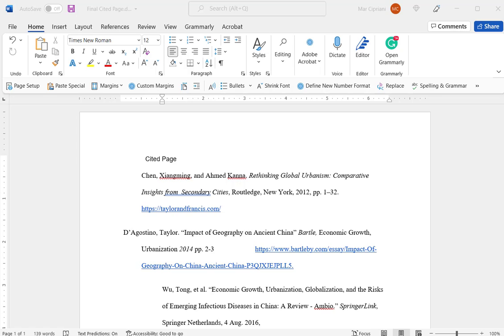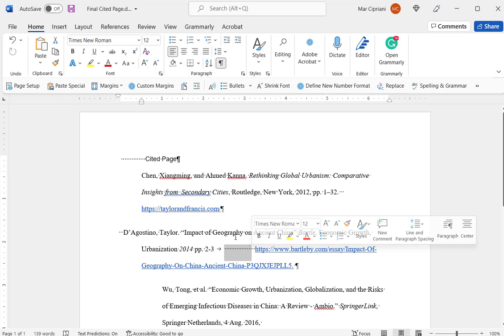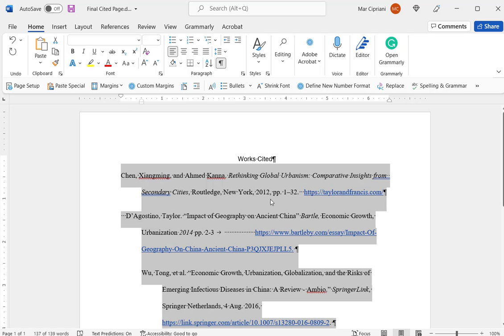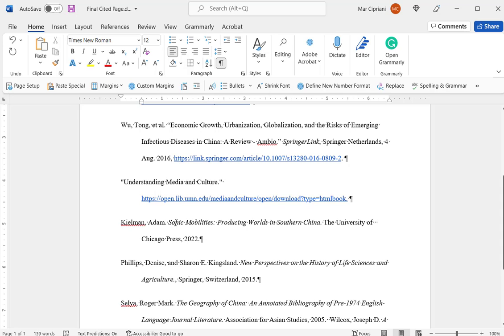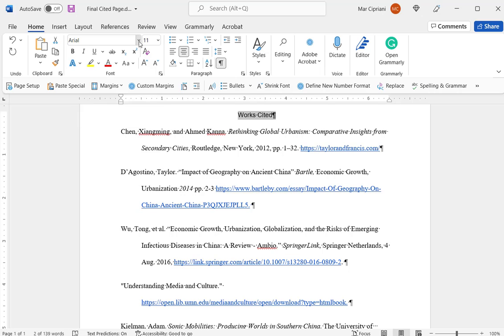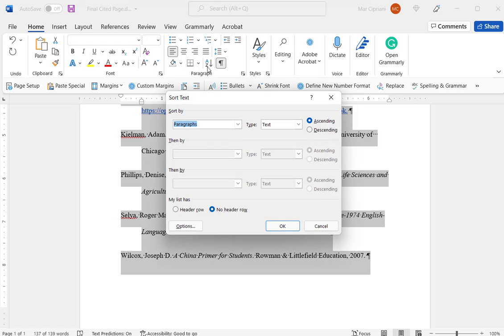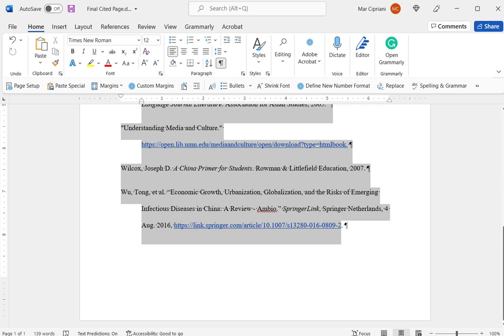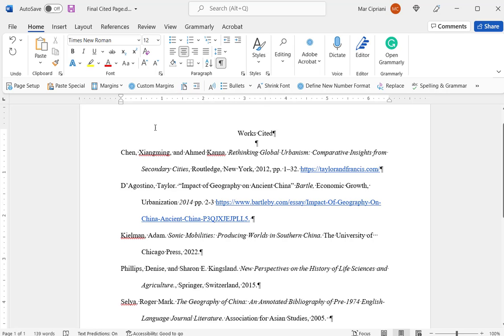FormattingWorksCited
A quick tutorial in formatting a MLA-style Works Cited page in MS Word